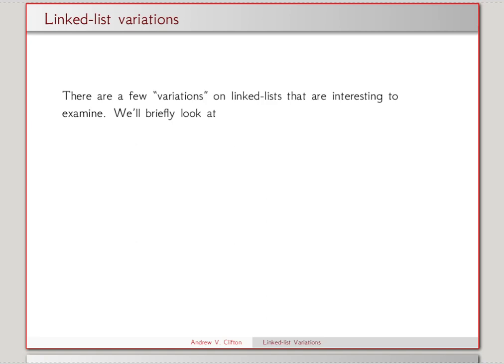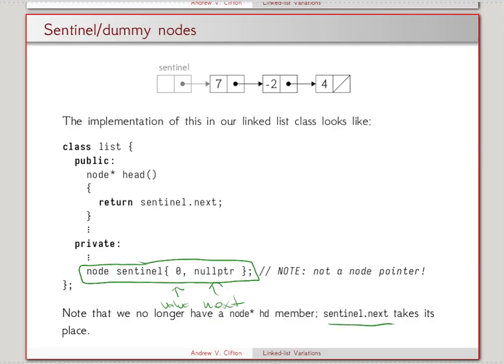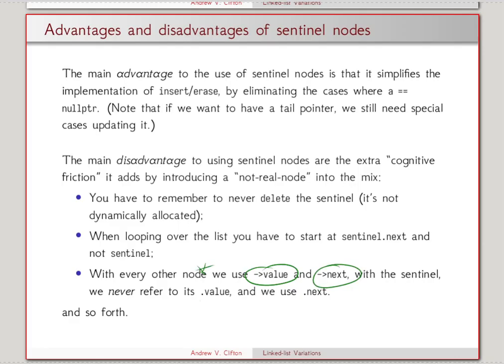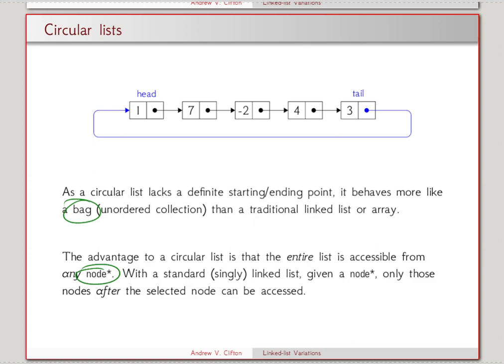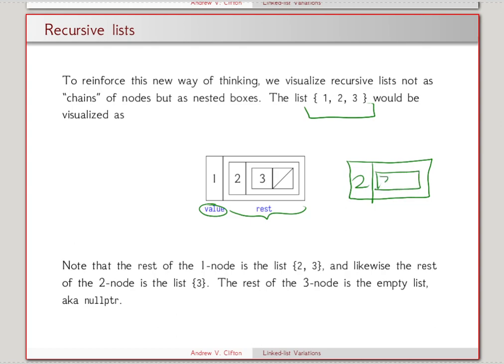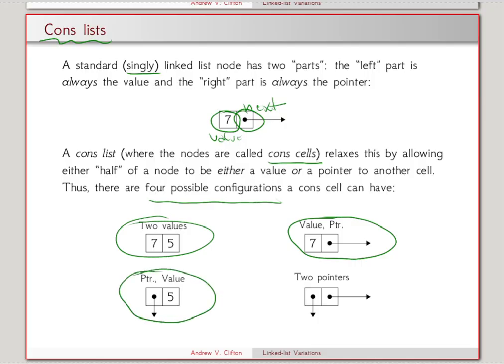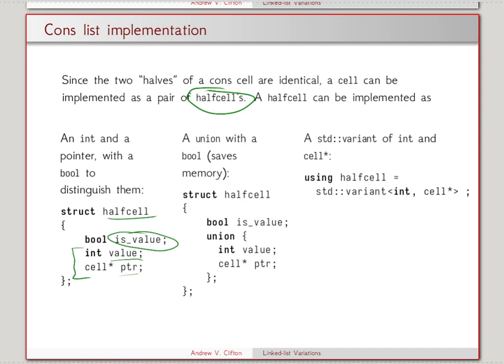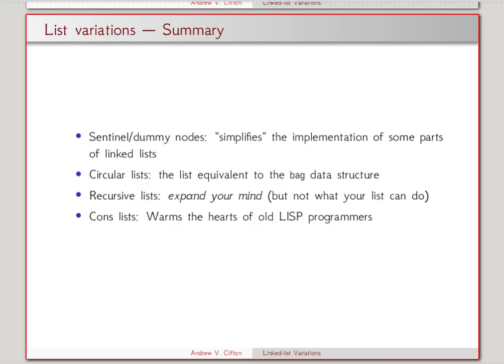Week 04 List variations